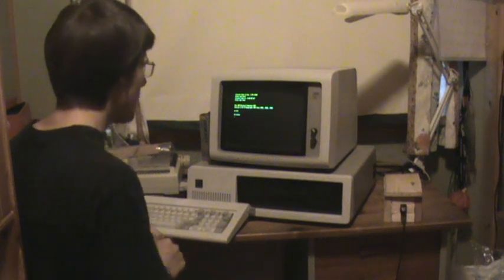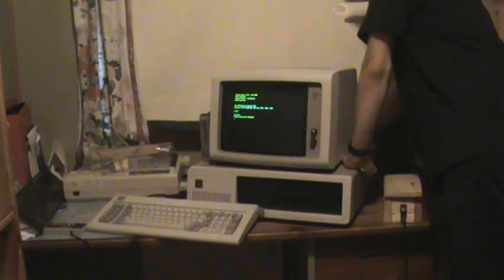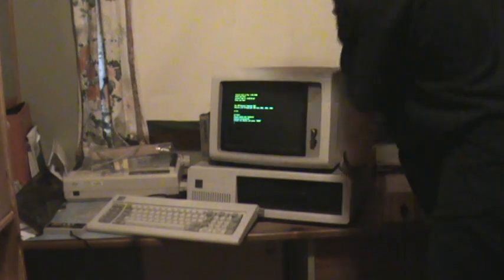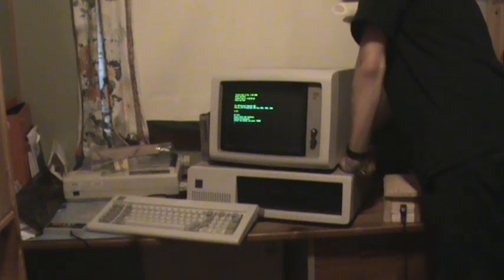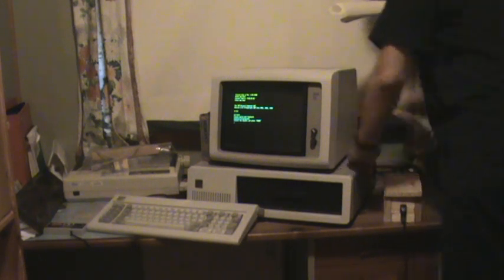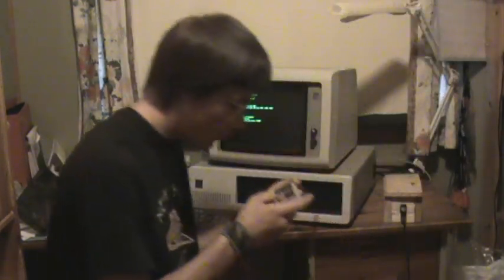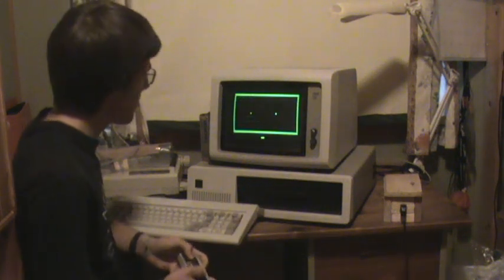Demonstration of NES-controller-to-PC/XT adapter, this time with sound!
Demonstrating my adapter, and how it can be used to play the game of snake.

The adpater is generally designed to connect a NES-Controller to the keyboard port of the PC XT, and what the adapter does is simply to generate a pulse required by the controller, adding a start-bit requiered by the XT, and a coupple of stop-bits required to establish sync.

For the output part, I've used 4 74LS74 flip-flops to make a divide-frequency-by-16 divider. The signal from this is then driven through another 74LS74 flop-flop together with the original clock signal to make a 1/2-clock-wide-pulse generator. This pulse is used to latch the shift-register in the NES-controller, and to generate the start-bit.

As Input, The data from the NES-controller is run through a sixth 74LS74 flip-flop that simply acts like a 1-bit shift-register. It adds the start-bit, and delays everything else by one clock cycle. The stop-bits are generated by the NES-controller, so I don't need to care about them. Finally, the patched data-stream is driven through a 74LS07 open-collector driver/buffer.